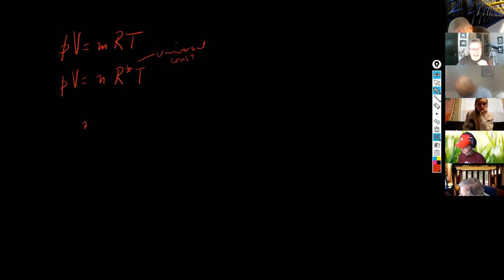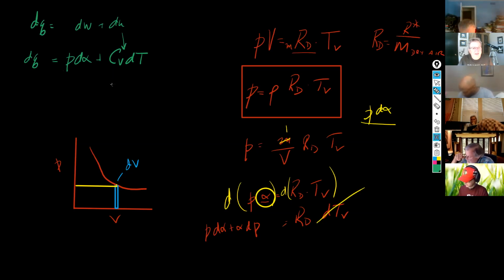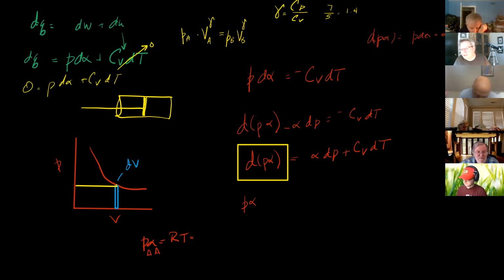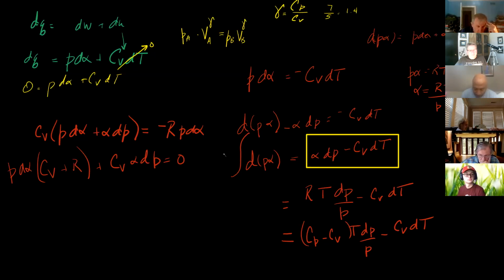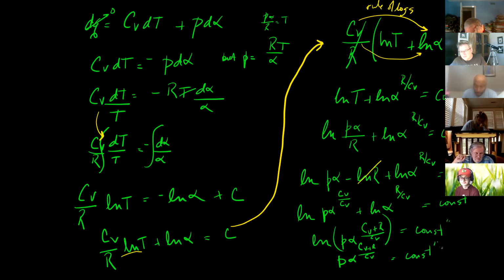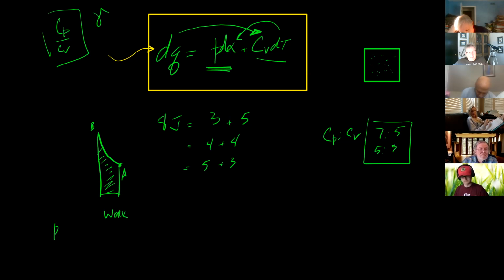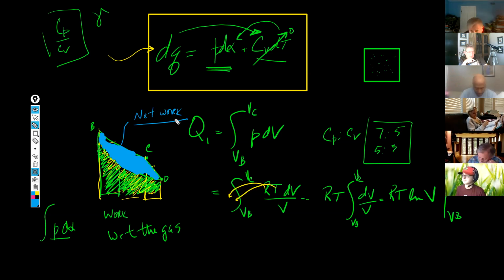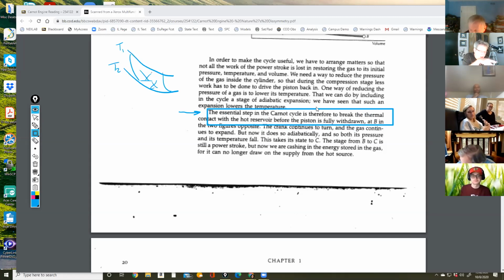Lecture 14: Thermodynamics of Engines Part 1 - EARTH 2110 (Intermediate)